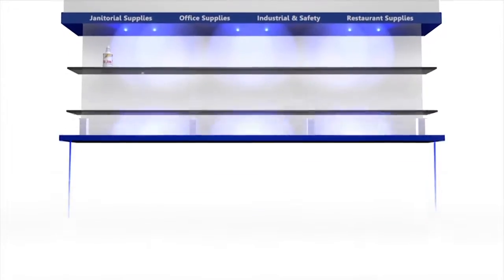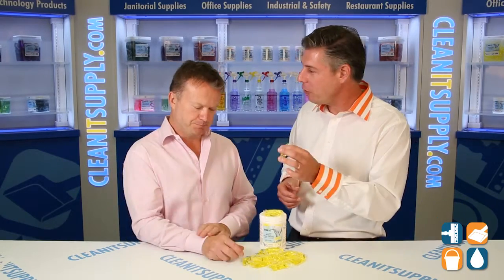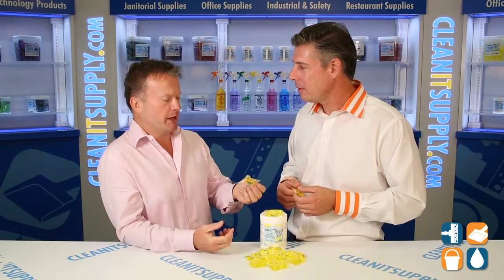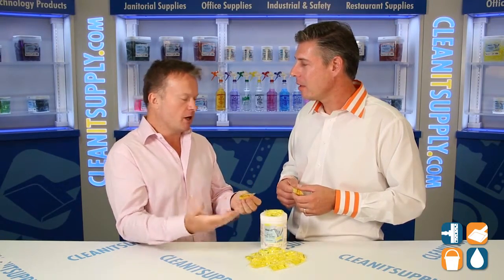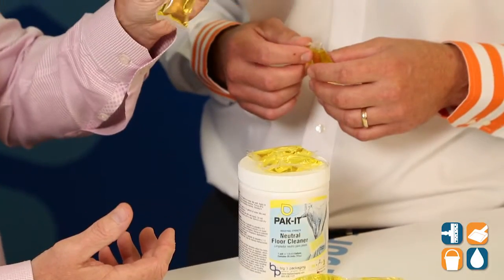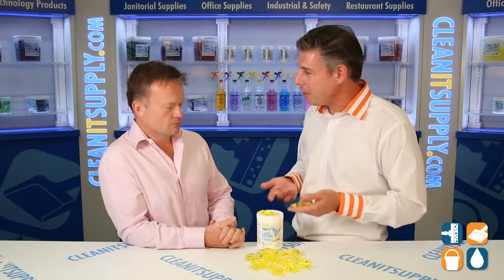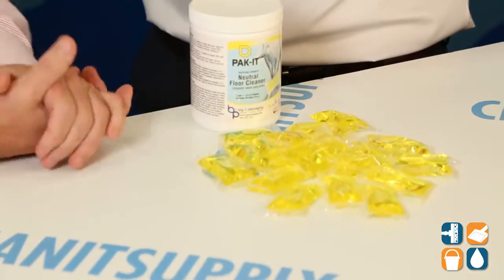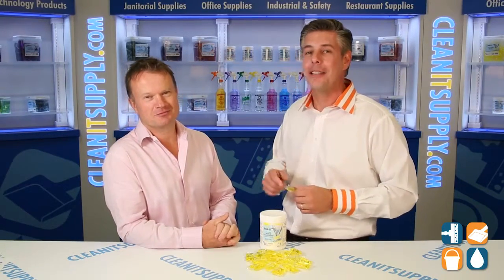PAK IT Neutral Floor Cleaner, 12 jars, 20 packets/jar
Big 3 Packaging Neutral Floor Cleaner

Neutral Floor Cleaner
This DfE registered formula, is a concentrated deodorizing floor cleaner specially formulated to be used as part of a daily maintenance program for high-gloss floors. Thoroughly cleans dirt without dulling, hazing or marring the original finish. No rinsing is required.

Scent: Relaxing and soothing notes of French lavender are fused with delicate white petals on warm base notes of sheer woods and creamy Tonka bean.

Contains 12 jars each containing 20 yellow packets. Dilutes to 600 gallons Neutral Floor Cleaner
PAK57352012 -